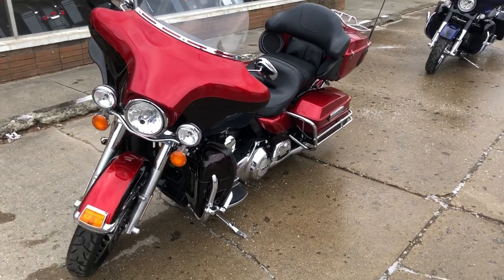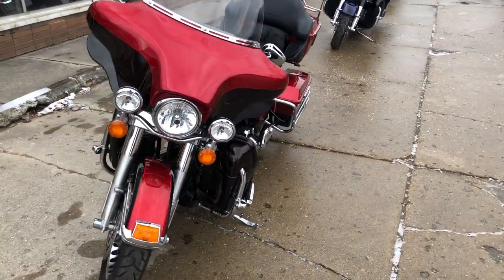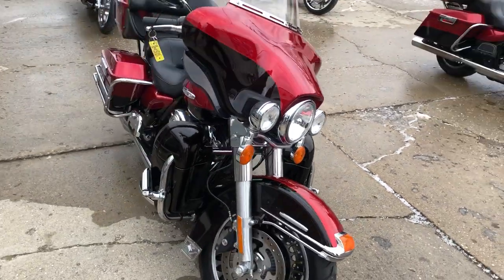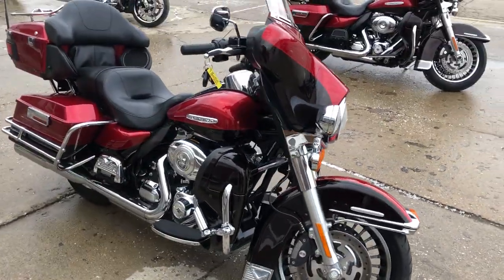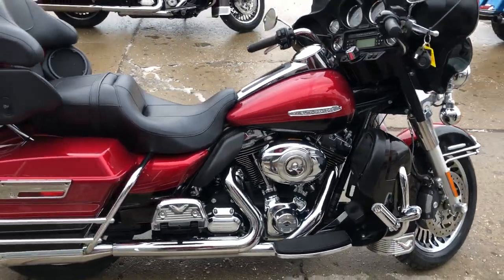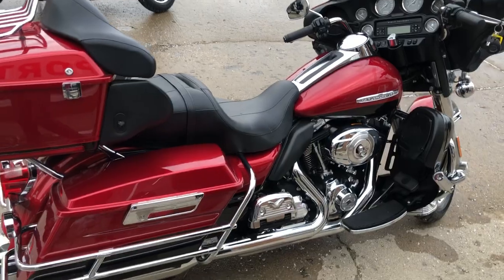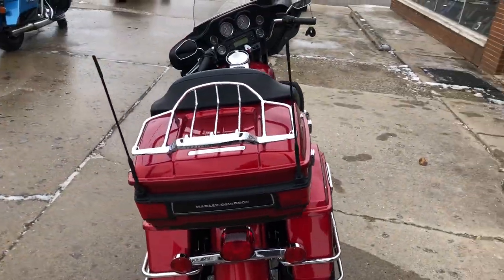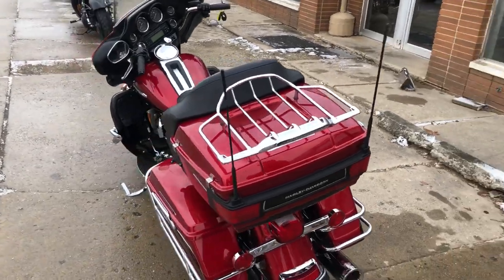USED 2013 HARLEY ULTRA LIMITED FOR SALE IN MI WITH OVER $2,000 IN EXTRAS! U7232